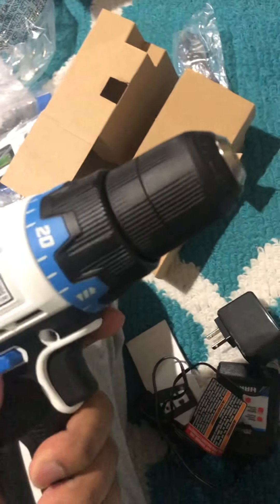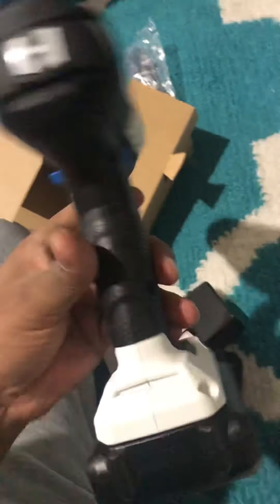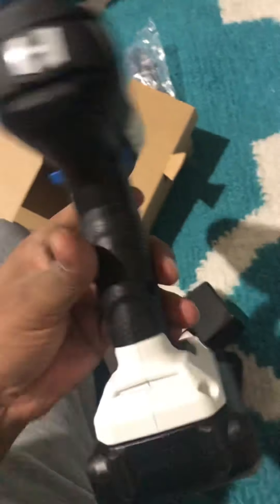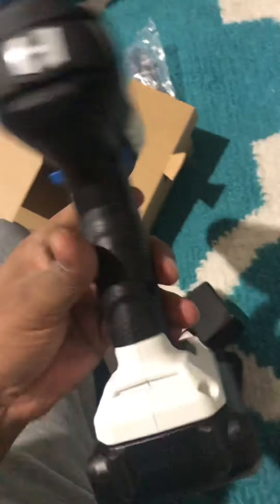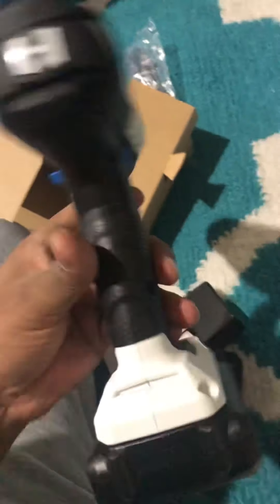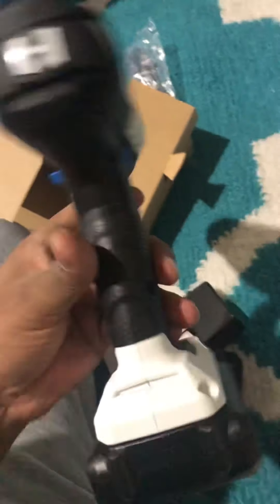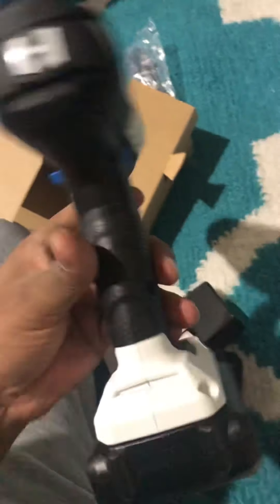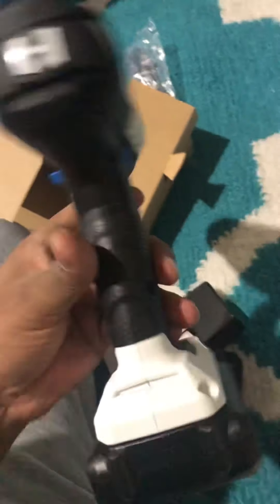Hart 20V Drill Driver Project Kit Unboxing with 33 Hand Tools & Accessories Included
Brought From Walmart by 69$
About this product
Product Identifiers
Brand
HART
MPN
HPPK01B
GTIN
UPC
eBay Product ID (ePID)
Product Key Features
Number of Items in Set
1
Maximum Torque
330 in-lbs
Power Source
Battery
Battery Technology
Lithium-Ion (Li-Ion)
Color
Black
Auxiliary Handle
No
Chuck Size
3/8 in
Battery Capacity
1.5 Ah
Charging Time
30 min
Number of Batteries
1
Voltage
20 V
Motor Type
Brushed
Features
Lightweight, Compact
Cable Length
4 ft
Speed
600 RPM
Type
Drill Set
Chuck Type
Keyless
Power
350 W
Additional Product Features
Battery Included
Yes